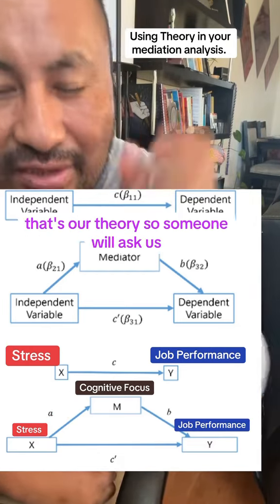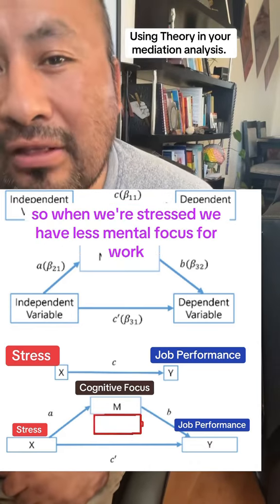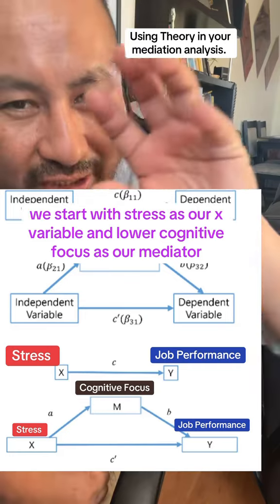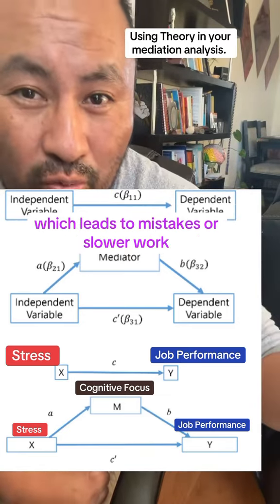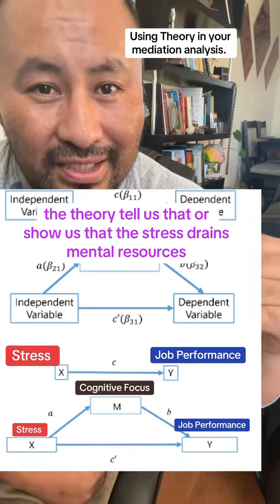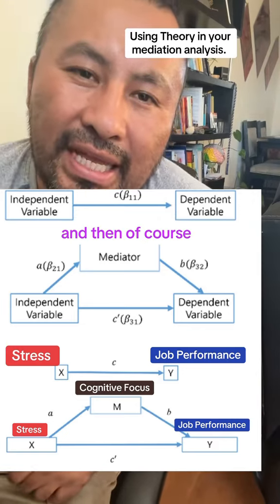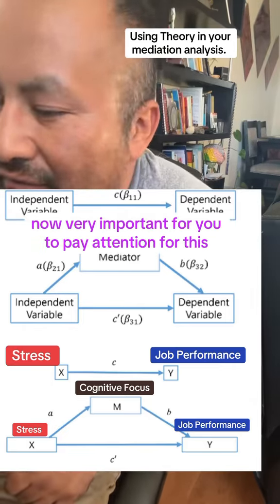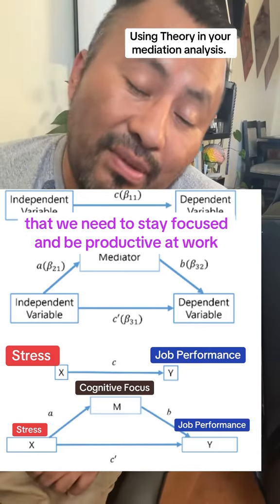How to Use a Theory in Your Quantitative Analysis (Made Super Simple)